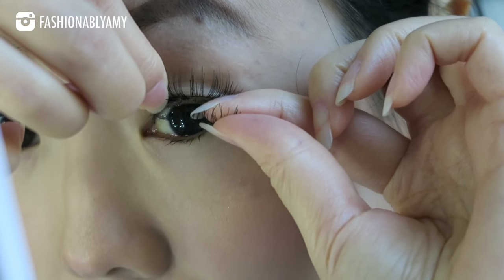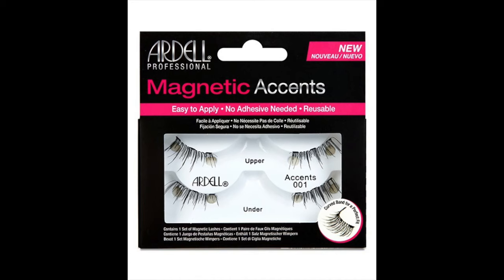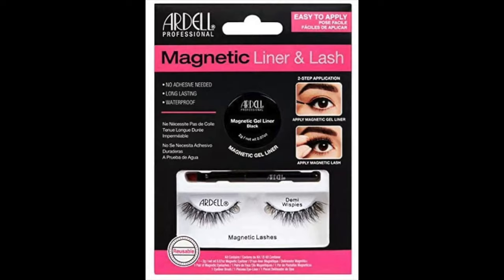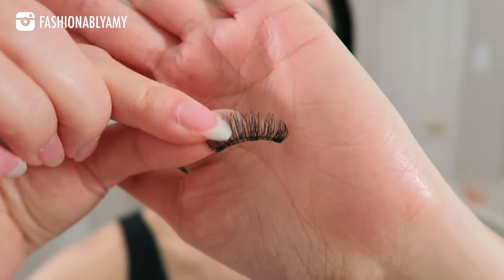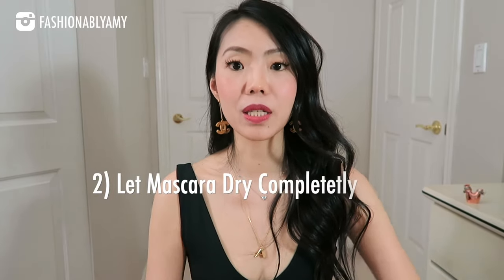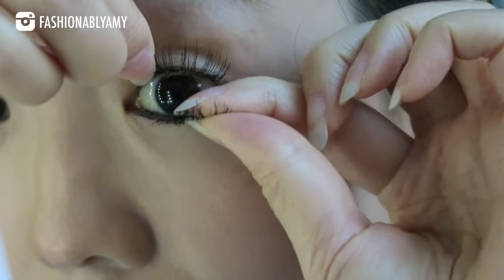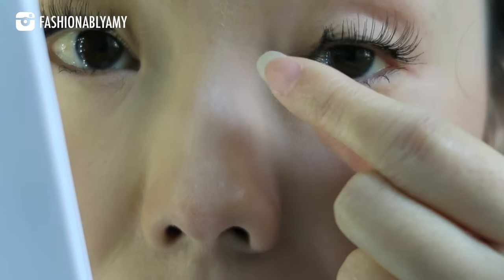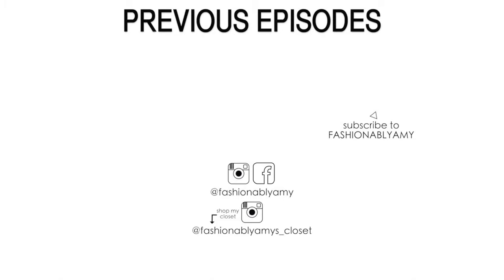5 EASY STEPS HOW TO APPLY MAGNETIC LASHES FOR SMALL/HOODED EYES⚡️BEST MAGNETIC LASHES ON AMAZON 2020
My Favorite Magnetic Lashes vs Lash Extensions, and How-To Apply Tutorial!

UPDATE: Ardell has changed their lashes from 4 to 3 magnets now; which no longer works for me. I have since changed to Wosado Magnetic Lashes instead

Other Ardell Styles I'd try Next:
Accents 2

❤️  MAKEUP

❤️  POPULAR REVIEWS

❤️  WRITE ME :)
AMY C
RPO OAK
VANCOUVER BC V6M 0A9
CANADA

EDITING iMovie